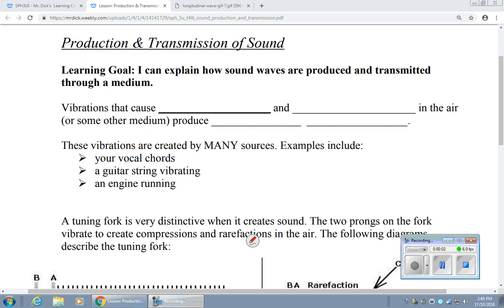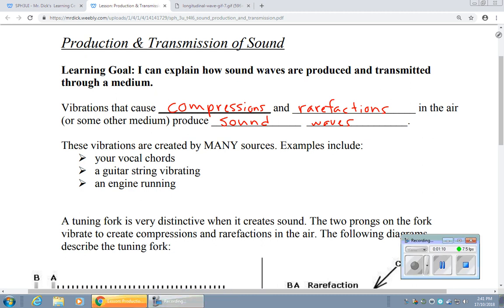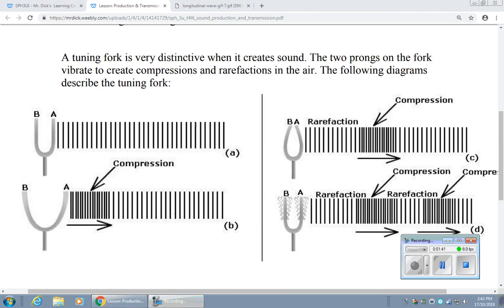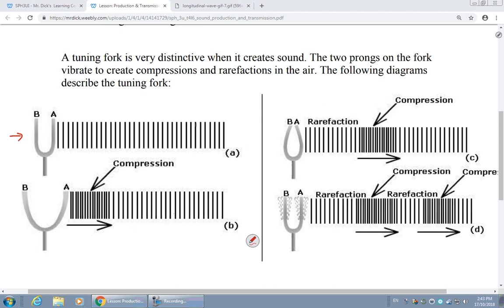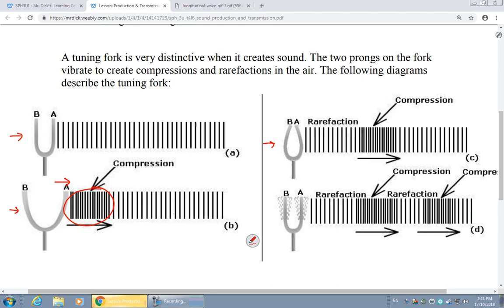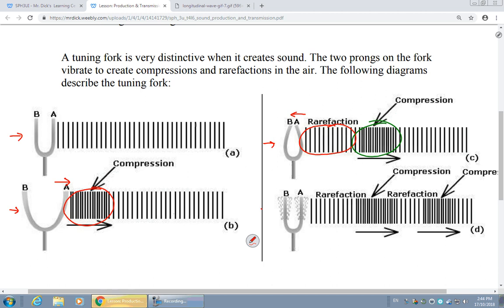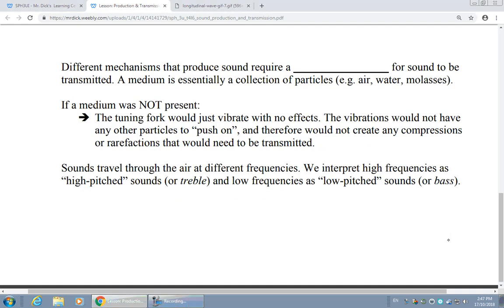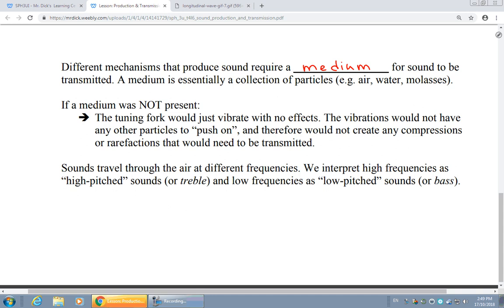SPH3UI - Waves & Sound - Note 6 - Production and Transmission of Sound